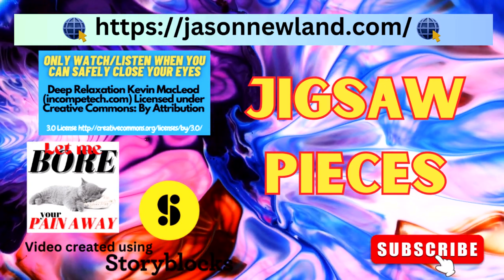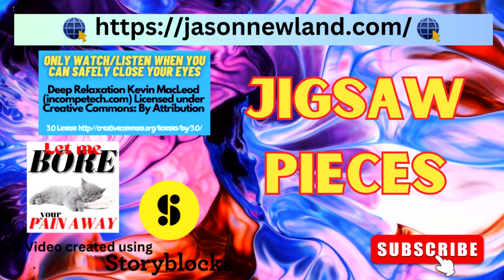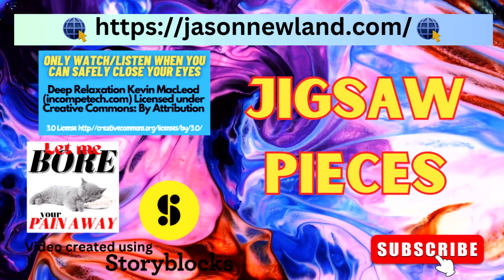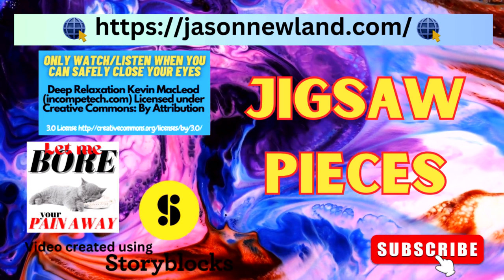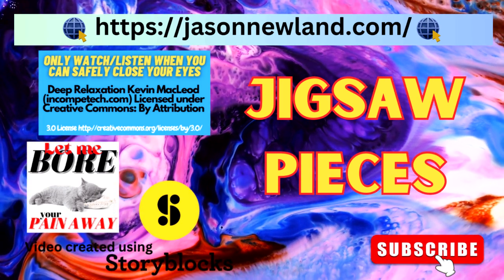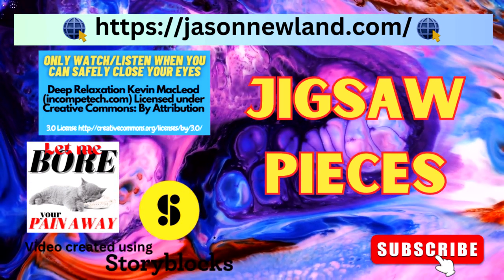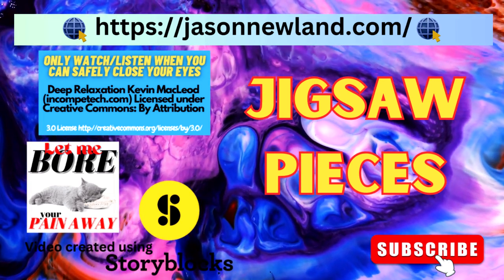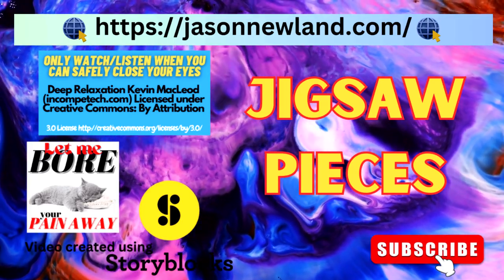#3 Jigsaw pieces - Let me bore your PAIN AWAY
#3 Jigsaw pieces - Let me bore your PAIN AWAY (3rd October 2022)